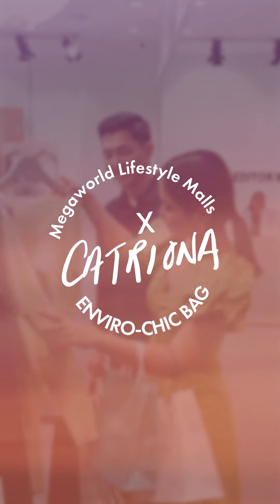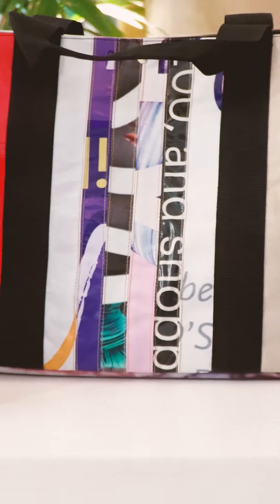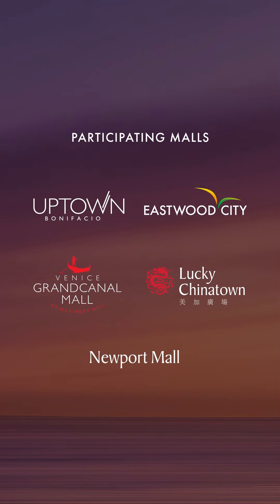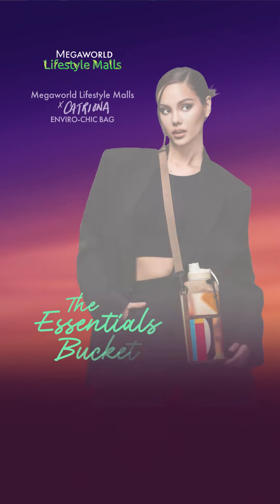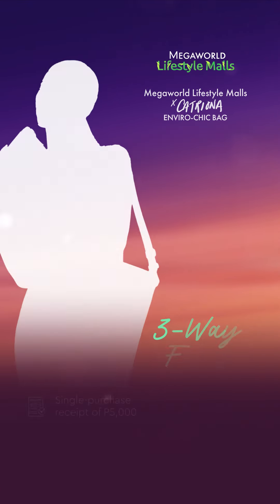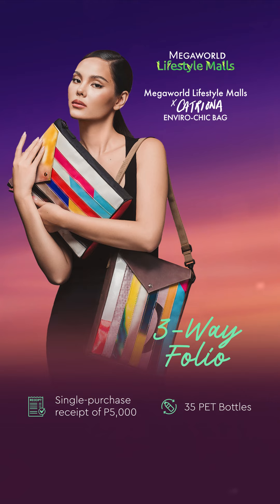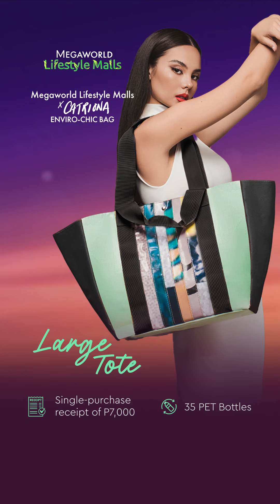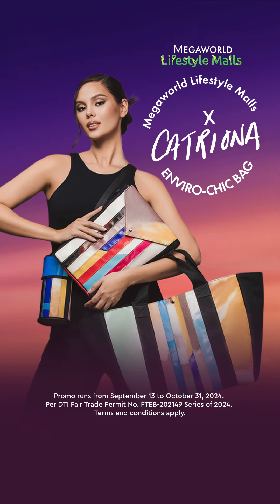Megaworld Lifestyle Malls x Catriona Enviro-Chic Bag Mechanics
🌿 Ready to make an eco-stylish statement?

Here's how to get your hands on the Megaworld Lifestyle Malls x Catriona Enviro-Chic Bag! 👜✨

Simply present a single purchase receipt along with 35 plastic bottles at our participating malls below:

📍Eastwood City
📍Lucky Chinatown
📍McKinley Hill
📍Newport City
📍Uptown Bonifacio

Watch the video for full details on how to get yours!

DTI Fair Trade Permit No. FTEB-202149
Series of 2024